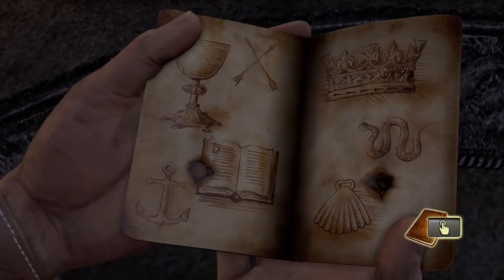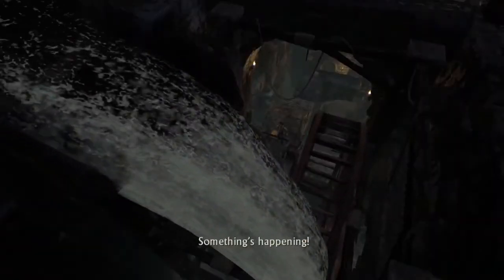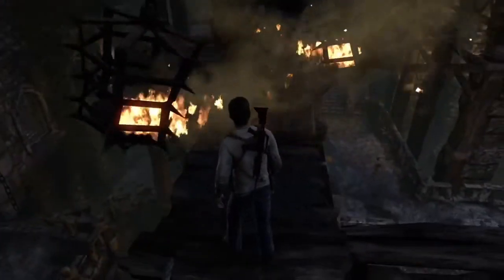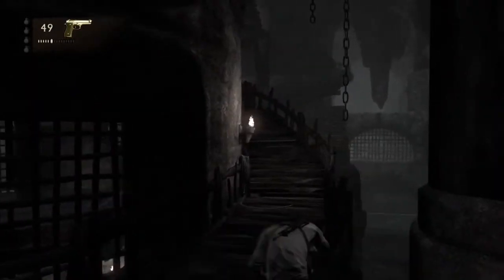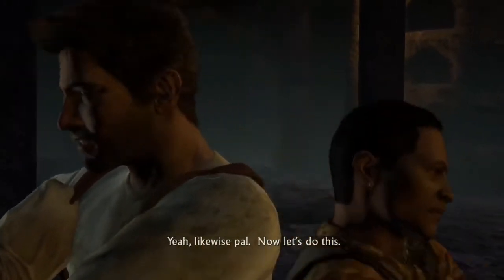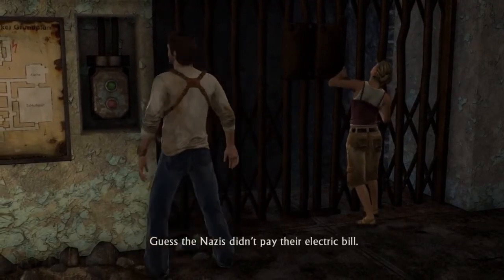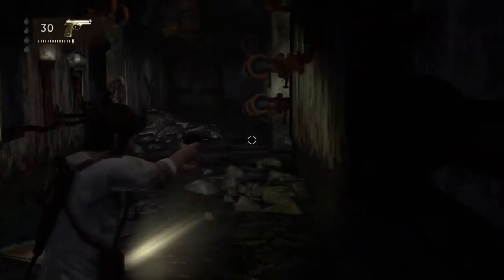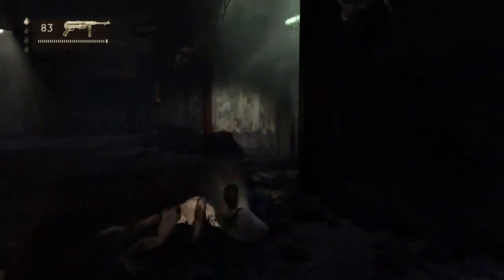Uncharted 1 Drakes Fortune Remastered PlayStation 4 [Episode 7]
Remember those foot prints we saw in the recent episode(when they find out that some of the traps were made of their plane parts) yes that one..watch this episode to see something scary. We eventually found Sully. But it seems like Drake wants to find Eldorado, and stop Roman & Navarro from reaching the to Eldorado. Watch the Video to find out more.